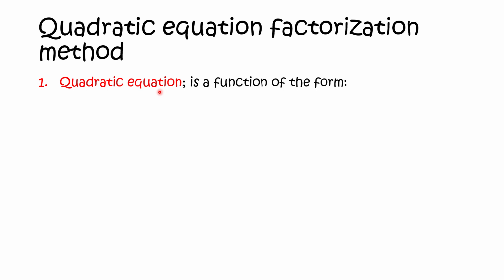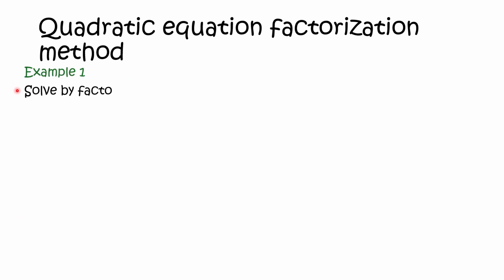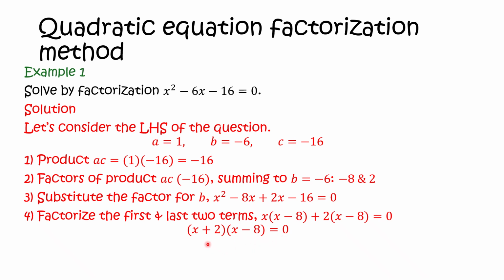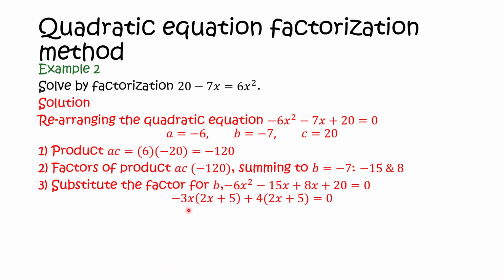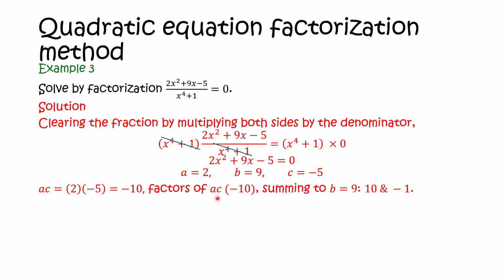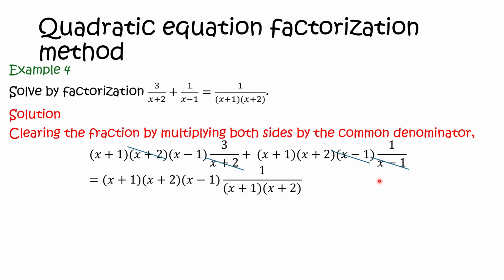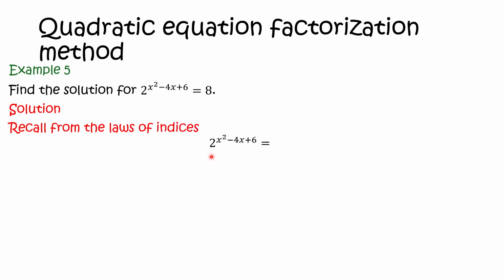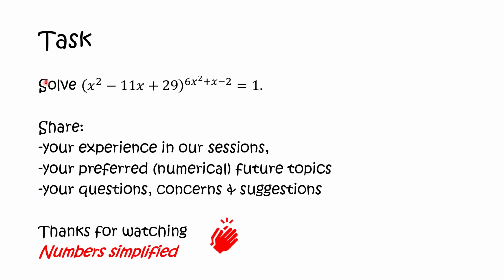Quadratic equations by factorization method Part 2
We solve quadratic equations using the factorization method.

00:20 Introduction to quadratic factorization
01:18 Implementation of the factorization method (Recap)
02:19 example 1
04:47 example 2
06:53 example 3
09:05 example 4
11:31 example 5
13:40 task